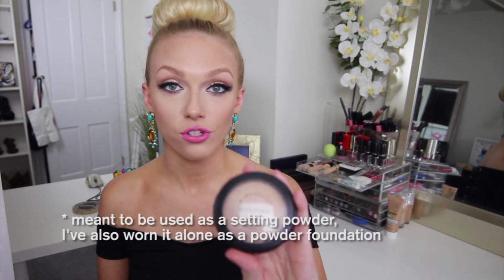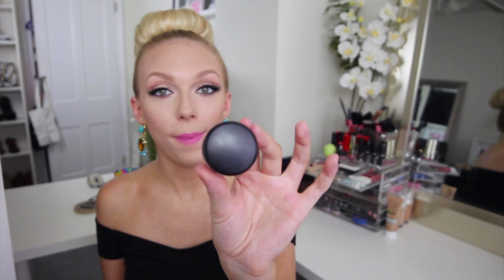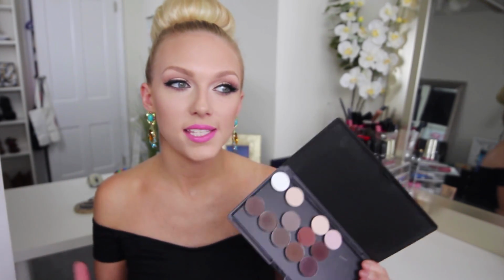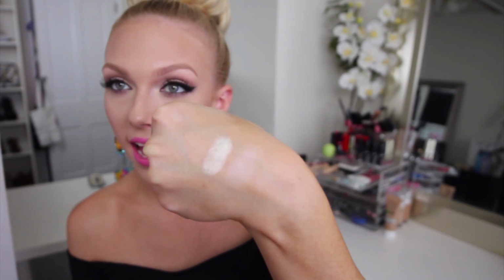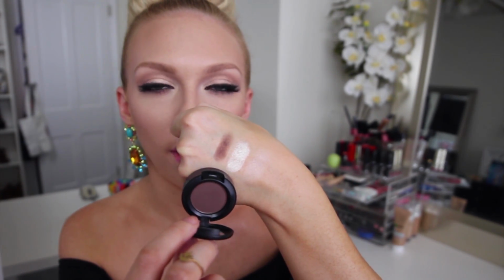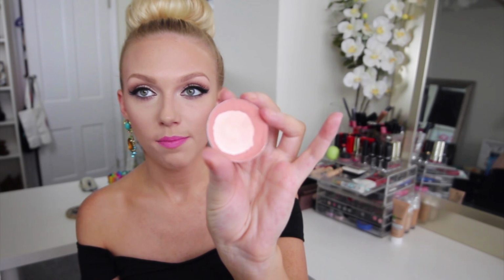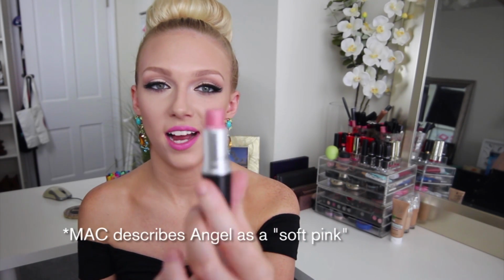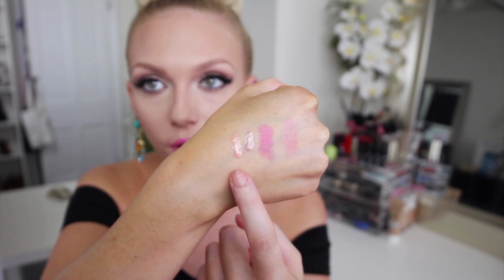MAC Starter Kit ♥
I forgot to mention this but I'm an NC20 in MAC ;)
My suggestions for a MAC Starter Kit: (Didn't include brushes in this video because I'm not a fan of MAC brushes, I think they shed too much for the price)

-Foundation/Setting Powder: Mineralize Skinfinish Natural. Meant to be a setting powder but I use as powder foundation and for a million other things. Go 2 shades darker than your skin tone for a great bronzer/contouring powder

-Concealer: Pro Longwear. I use NC15 to sculpt my brows. A mix of NC15 + NC20 under my eyes and NC20 for areas on the rest of my face.

-Eye Base: Painterly Paint Pot. Cream shadow that can be used as an eyeshadow base or worn alone. Not a fan of the other paint pot colors, they're a little dry and the NYX jumbo eyeshadow pencils work better as an inexpensive base for colorful looks

Eyeshadows:
- Highlight: Mylar (glowy cream color) or Nylon (golden shimmer)
- Lid: Vanilla pigment (can also be used as a highlight shade/cheek highlight) or Tempting (shimmery golden bronze)
- Transition Color: Malt or Kid (fair skintones), Soft Brown (Light to Medium skintones), Saddle (Medium to Olive/Tan skintones), Brown Script (Darker skintones), Espresso (Deep skintones)
- Black: Carbon

-Eyeliner: Black Track Fluidline

-Blush: Gentle Mineralize Blush (Glowy Pink) or Melba (Matte Peach)

-Lipstick: Angel (perfect everyday soft pink) + Pink Nouveau (perfect brighter pink)

-Lipgloss: Oyster Girl lipglass (shimmery pink, goes with everything) + Florabundance lipglass (creamy, peachy/nude)

*Keep in mind I don't think MAC is the end all be all of makeup. You guys know I love drugstore products too. It's not what products you have, it's what you DO with the products you have!! I just get a lot of questions about MAC products so I thought this might be helpful ;)

My makeup in this video:
Revlon Colorstay Whipped foundation, Natural Beige
MAC Pro Longwear Concealer
Rimmel Stay Matte Powder, Nude Beige
Ben Nye Banana Powder
Anastasia Brow Wiz, Ash Blonde

Eyes:
Highlight- Sigma Brow Pencil (matte side) w/ MAC Vanilla pigment layered over top and on the lid
Crease- MAC Saddle and MAC Handwritten eyeshadows
Tarte Amazonian Clay Waterproof Liner
Kiss Lashes - can't remember the number, the ones w/ the red strings? lol
MAC Hibiscus Kiss Bronzer + Tarte Glisten Amazonian clay blush + MAC Soft & Gentle MSF for a cheek highlight
Lips - MAC Pink Nouveau lipstick

What I'm Wearing:
off the shoulder top: Tobi.com
Earrings: Jeweliq
Nails: nuffin ;)
Midi Ring: Etsy

Software: Adobe Premiere Pro and After Effects